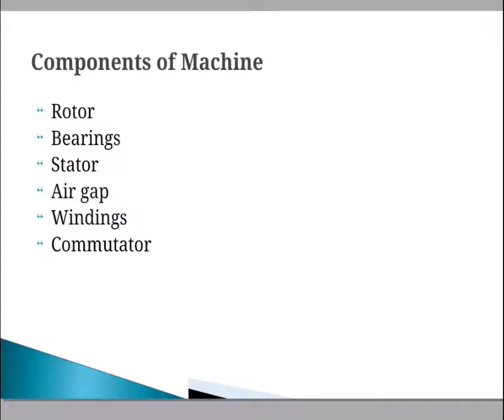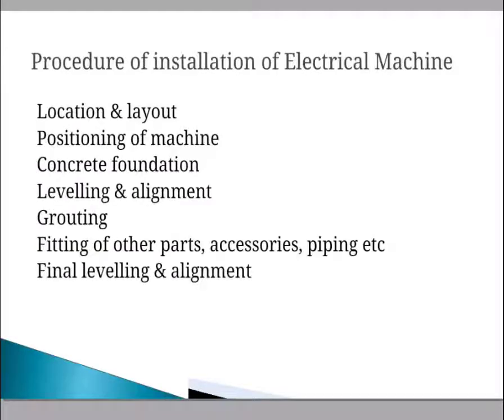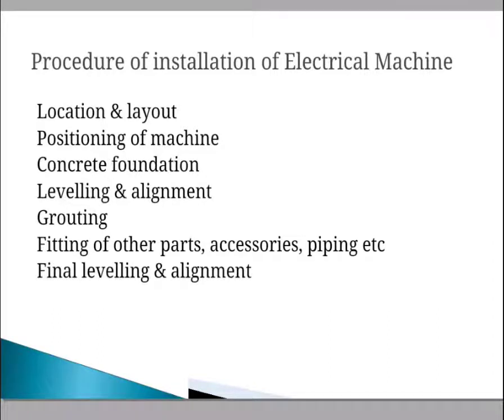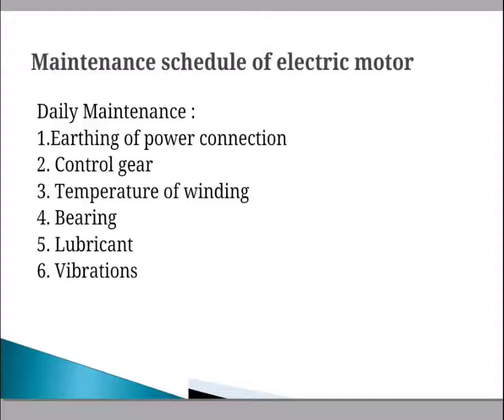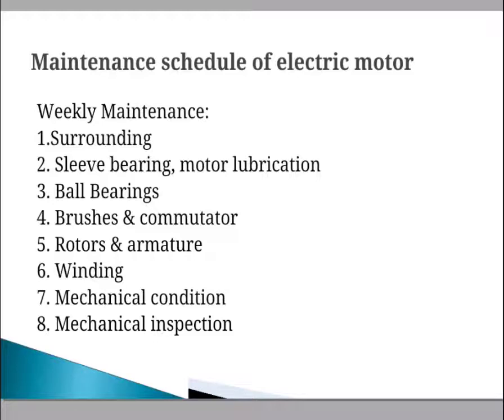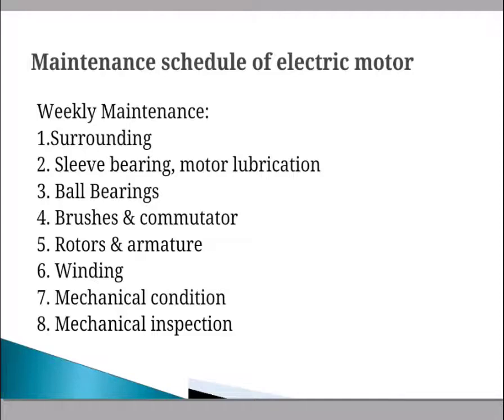Maintenance of Motor